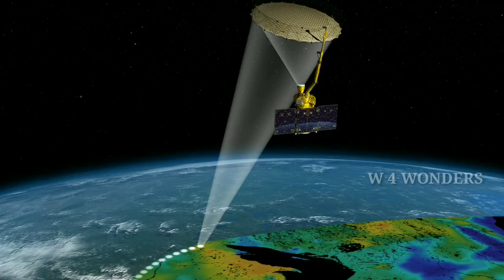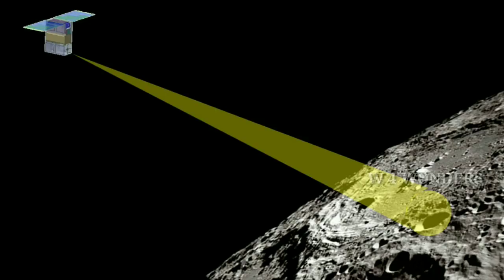Satellite Remote Sensing അറിയേണ്ടതെല്ലാം !!, what is Satellite Remote Sensing? Explained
Remote sensing is the science of obtaining information about objects or areas from a distance, typically from aircraft or satellites. A LIDAR (Light Detection and Ranging) image created with data collected by NOAA's National Geodetic Survey. ... These sensors can be on satellites or mounted on aircraft.
India’s space program began in 1960’s under the guidance of Dr Vikram Sarabhai. With the launch of IRS-1A in 1988, India started its own remote sensing program. Till date, India has successfully launched tens of satellites including high spatial resolution Cartosat satellites and radar imaging RISAT satellites. In that process, Polar Satellite Launch Vehicle (PSLV) became one of the most successful satellite delivery system. Apart from serving India’s needs, the Indian remote sensing satellites also serve the requirements of its south Asian neighbours. Besides remotely sensing the earth surface, India has also successfully planned and executed a Moon mission (Chandrayaan) and a Mars mission (Mangalyaan) on the first attempt . India has also made considerable progress in human resource development in space technology and applications

Vlog Details -
Vlog:  SATELLITE REMOTE SENSING | TETCHNOLOGY | MALAYALAM
Location : THIRUVALLA
Shot Date : 10 OCTOBER 2019
Concept : TALK VLOG | DECODING TRUTH

Gears used -
Shot In : Asus Zenphone lite L1
Microphone : Boya By-M1
Tripod: TRIPOD 3110
Machine : Hp Pavilion G6
Softwares : Thumbanail studio| Adobe Photoshop | Hand
        brake | Audacity|Kinemaster
 Others : Brain, Voice, Me & Myself